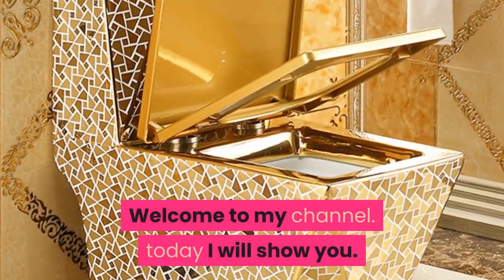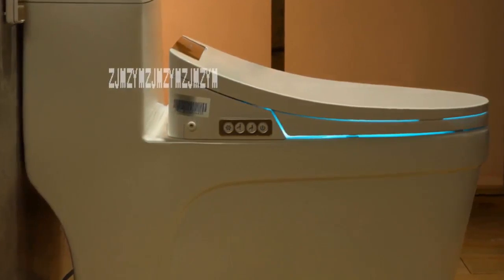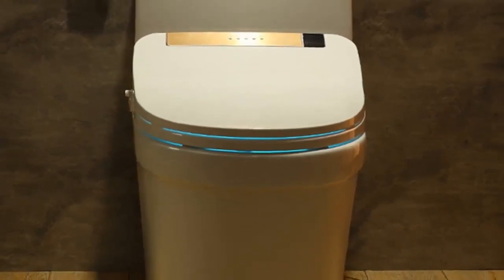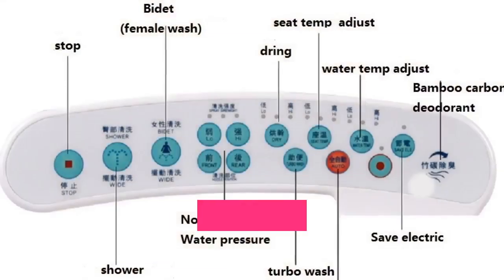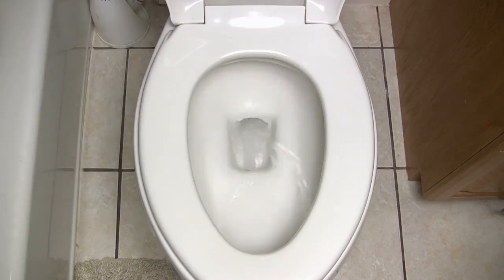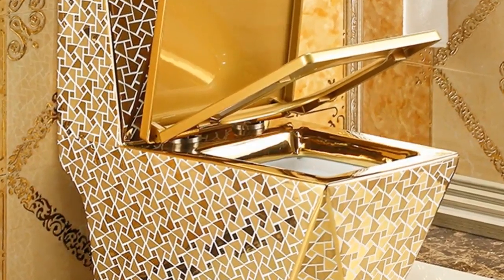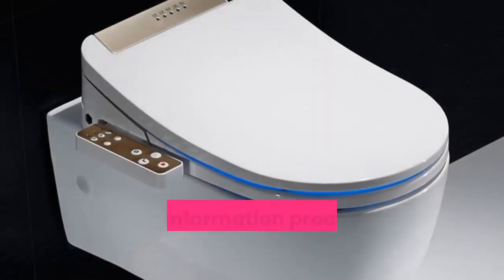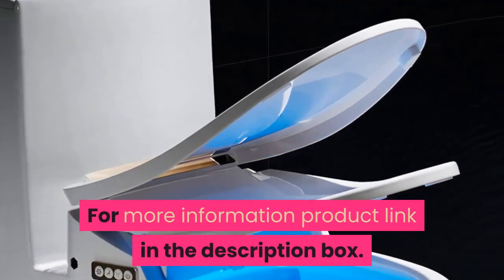best bidet toilet seat 2018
1. Automatic Multifunction Electric Ceramic One Piece Toilet
2.Luxury Ceramic Toilet Siphon Flushing
3.Smart Toilet Lid Heated Toilet Seat
4. Household Ceramic Toilet Floor Mounted Toilet
5.bathroom smart toilet seat cover electronic

Description:
Electric Ceramic One Piece Toilet 1700W Intelligence Bathroom Seat.
Toilet Siphon Flushing Floor Mounted Toilet Adult Bathroom Seat.
bathroom smart toilet seat cover electronic bidet clean dry seat heating wc gold
intelligent led light toilet seat.

Model number: 05415
Material: Ceramic
Flushing method: four-hole super-vortex
Pit distance: 220/305/350/380/400mm (Optional)